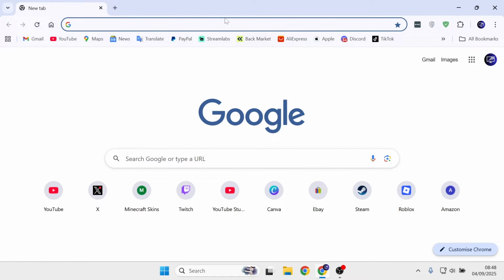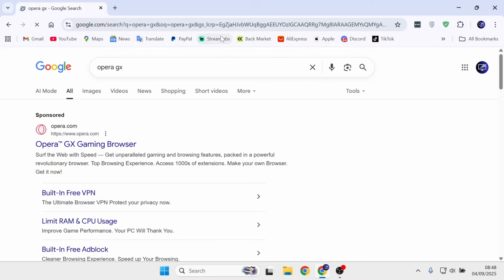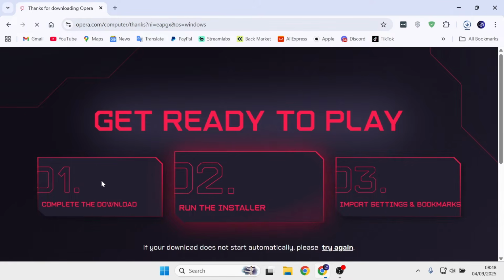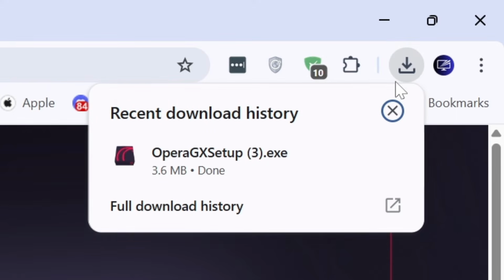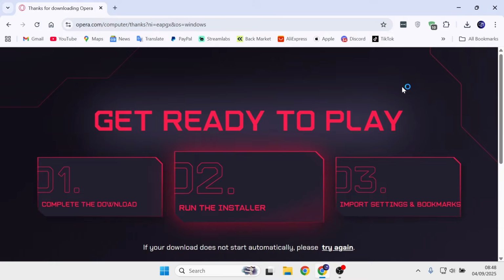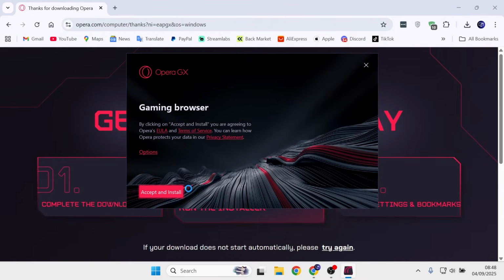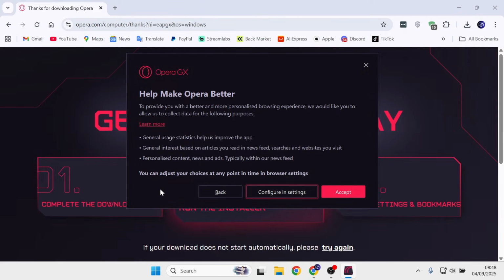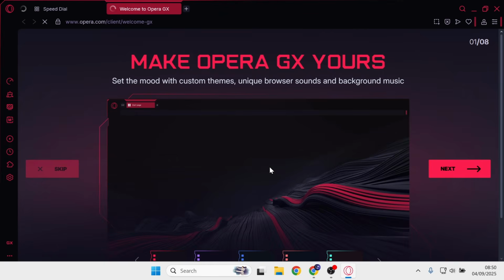How To Download & Install Opera GX On PC or Laptop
If you want to find out how to download & install Opera GX on PC or laptop, watch till the end.